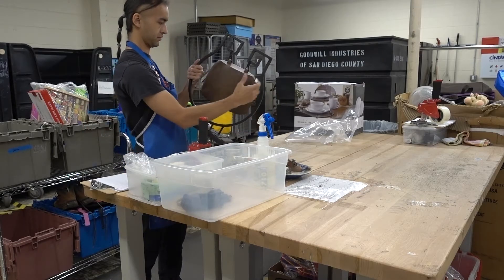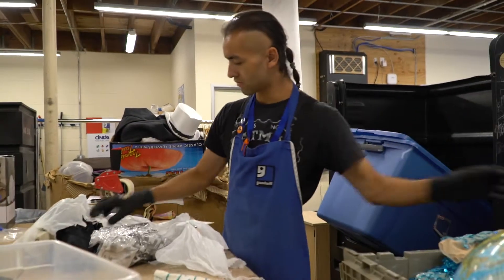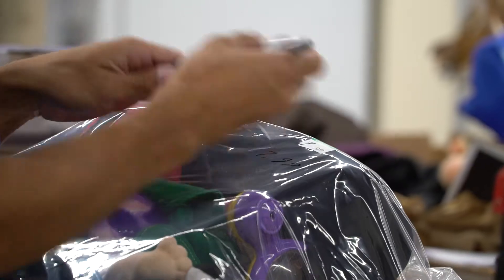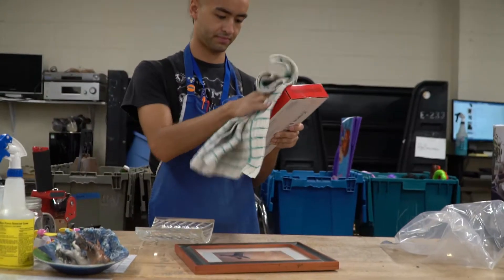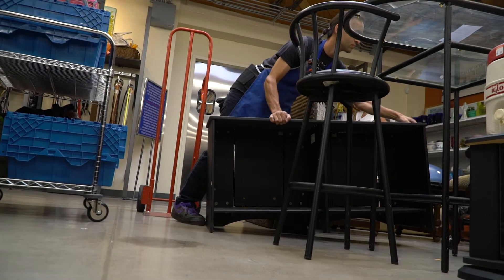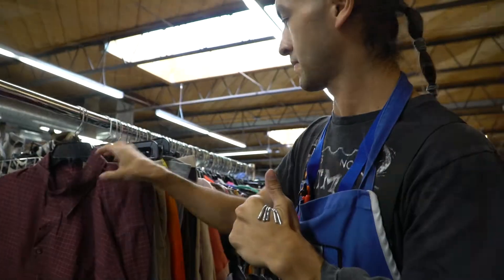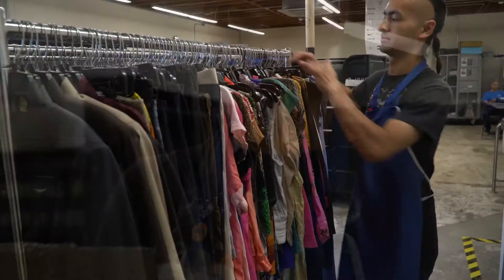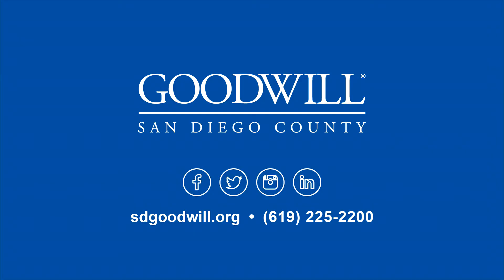Goodwill Retail Training Processor